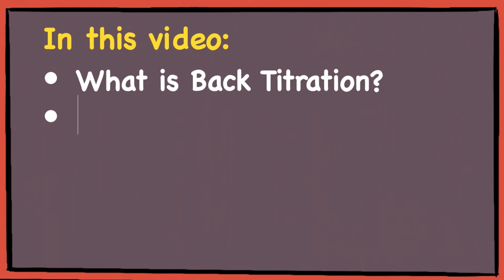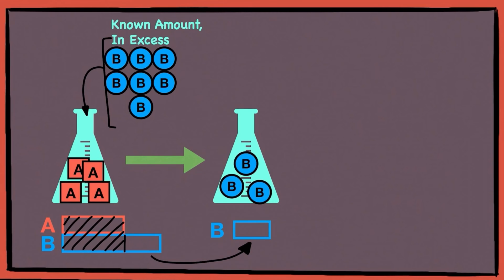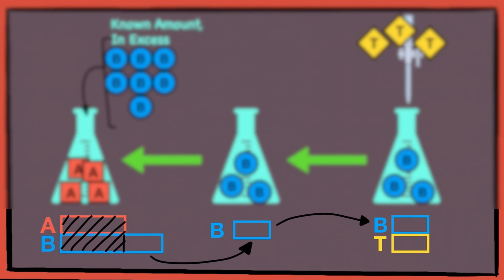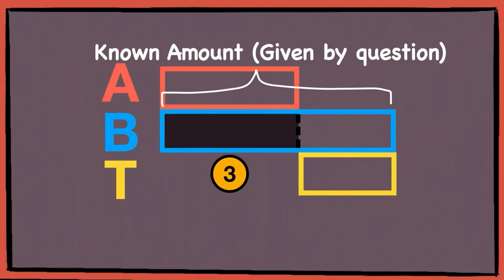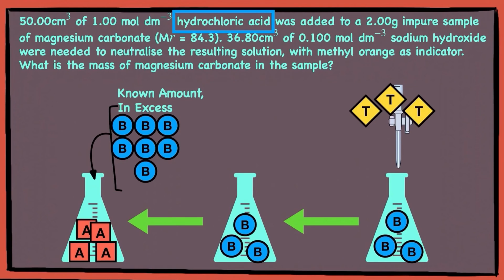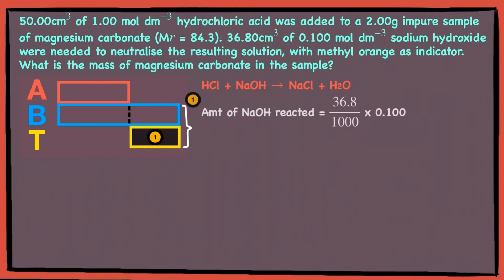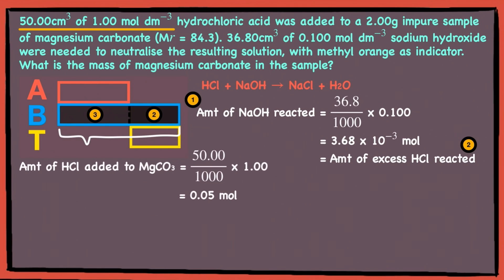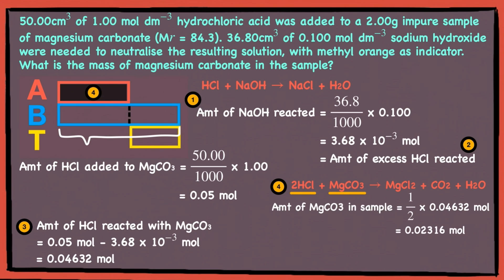Back Titration Calculations – The Model Method [GCE A Level Chemistry]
In this video, we're going to learn what is back titration and how to solve back titration calculation questions with the model method. The back titration involves calculation questions that is taught in the H2 Chemistry A Level Syllabus.

In this video, we will cover the following areas:
0:00 – Introduction
0:09 – How does Back Titration work?
0:57 – The Model Method
1:40 – Worked Example

Musician: @iksonmusic